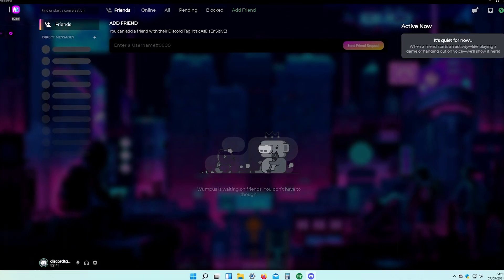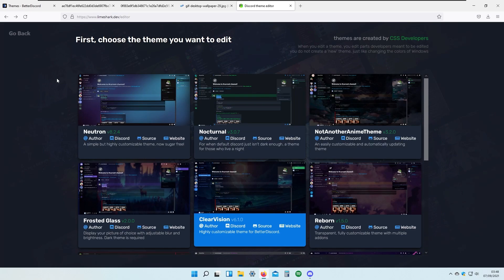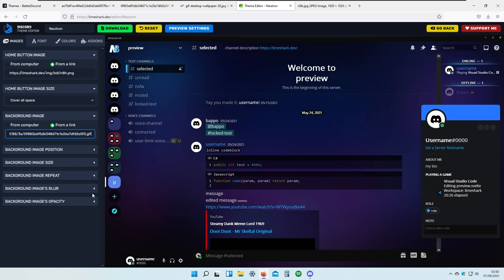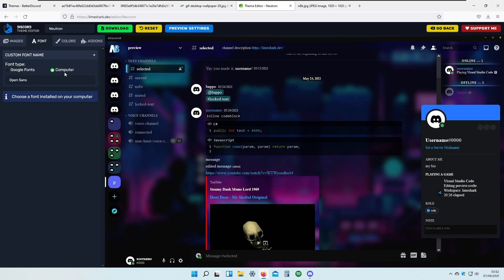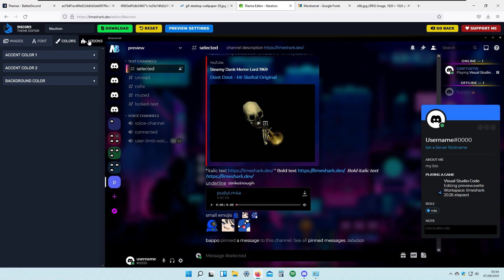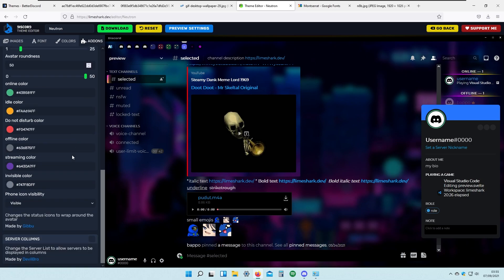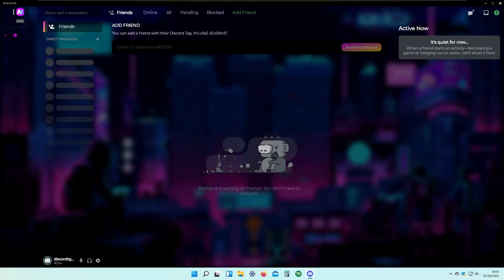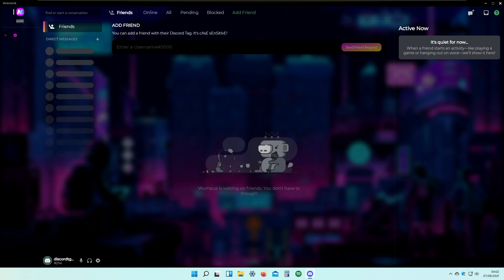How To Make Custom Discord Theme | Easy DIY Animated BetterDiscord Theme | Better Discord 2022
In this video I will show you quick easy how to tutorial how to theme your discord and how to change background of your discord. All this is done by using modification of Discord Client called Better Discord and in my opinion it works great. You can download everything in video description.

⏱ Timestamps:
0:00 - Intro
0:16 - Installation Of BetterDiscord
1:28 - Customizing Theme
9:16 - Applying Theme
10:22 - Uninstallation
11:31 - Outro

Artist: tubebackr
Track: No Regrets